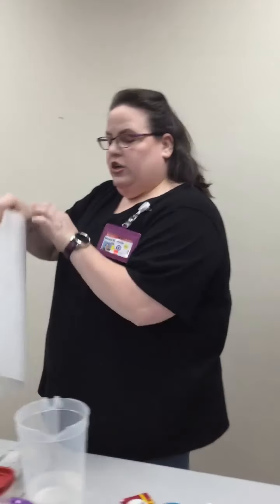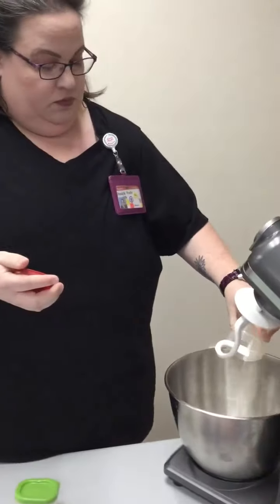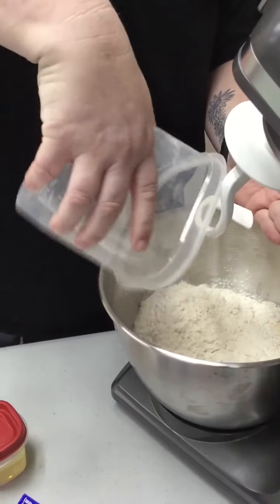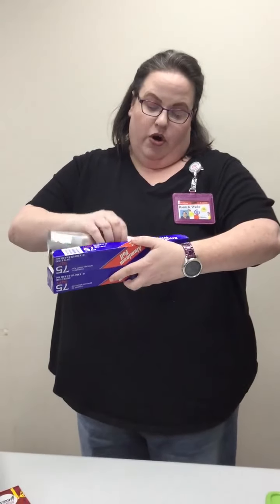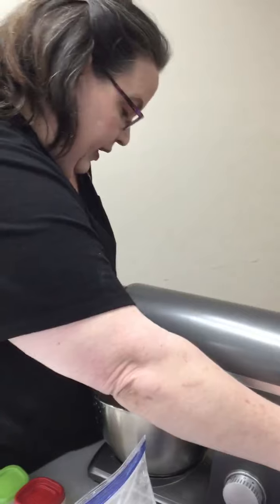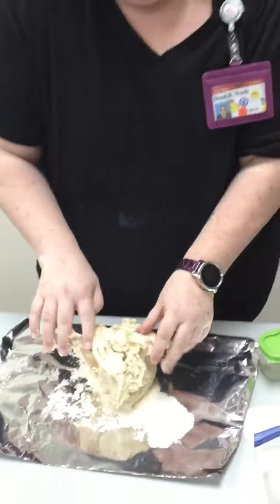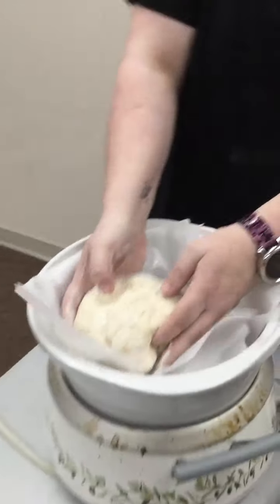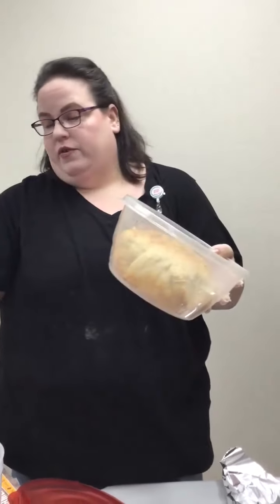Cooking with Dana-Slow Cooker Bread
Join Dana to learn how to make this yummy and easy bread recipe. This is easy to make and you can even get the family to help. Give it a try and tell us how it went!

Ingredients

1 envelope, active dry yeast
1 tablespoon sugar
1 1/2 cups lukewarm water
3 3/4 cups all-purpose flour

½ tsp of Salt
1 tablespoon olive oil

Instructions
Line slow cooker with parchment paper & set aside. Place yeast n sugar in a large mixing bowl stir to combine. Add water and continue to stir until combined. Add flour, olive oil and salt; stir until combined and a shaggy dough begins to form. Turn out dough onto a floured working surface and knead for 5 minutes until dough is soft and smooth. IF dough is sticky, add a bit more flour, or about a tablespoon at a time. Place ball of dough in previously prepared slow cooker.

Cover and cook on HIGH for 2 hours, or until golden on bottom. Internal temperature should read 200 degrees Fahrenheit. Remove bread from slow cooker together with parchment paper and place on a baking sheet. Put under grill for 2 to 3 minutes, or until golden brown on top